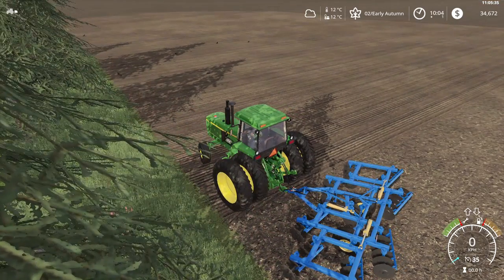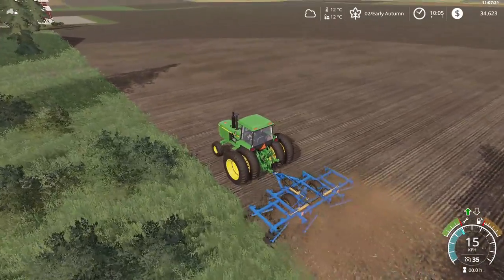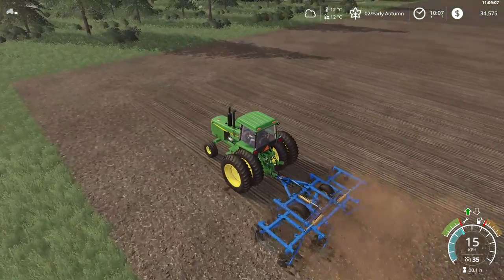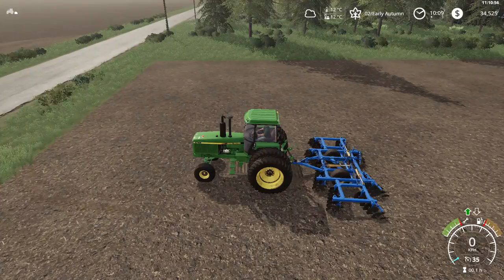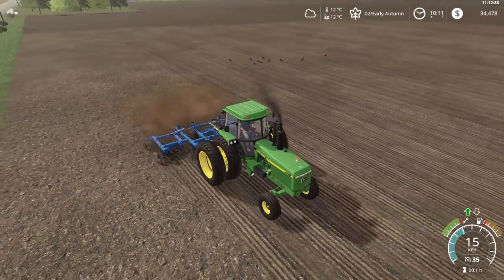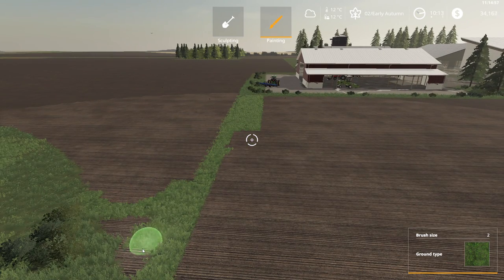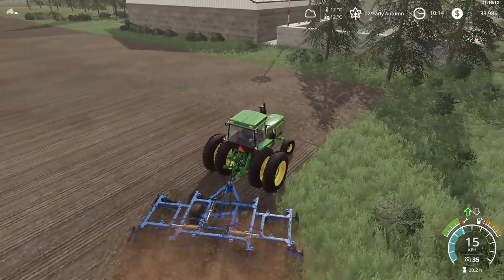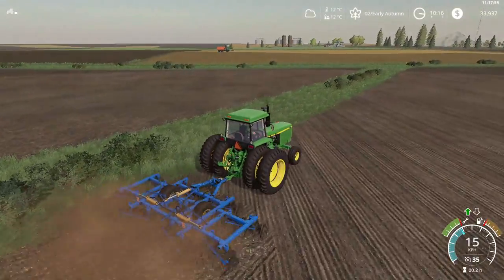John Deere 4755 Out In the Field (Stone Valley Maize Plus) #2 Farming Simulator 19